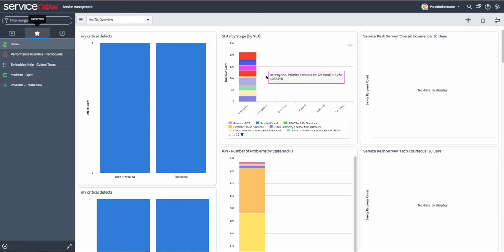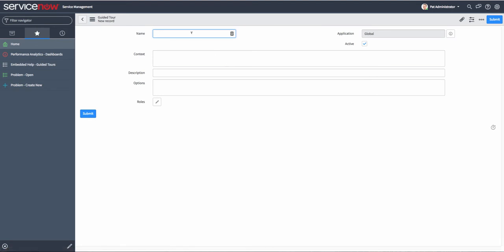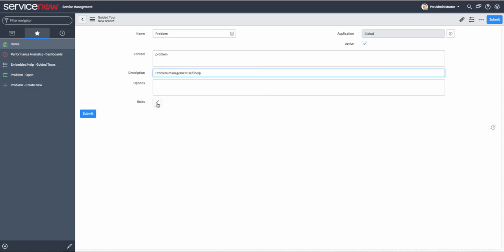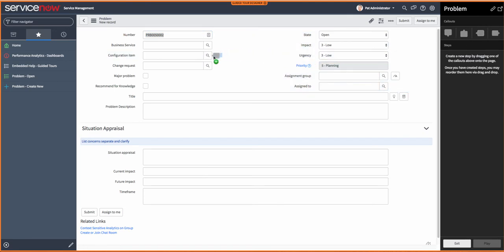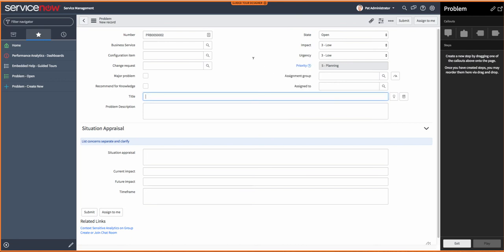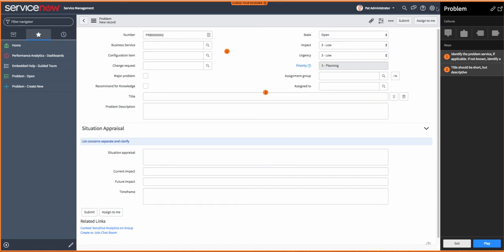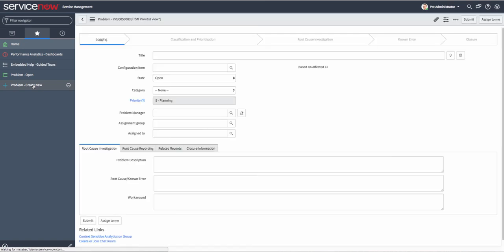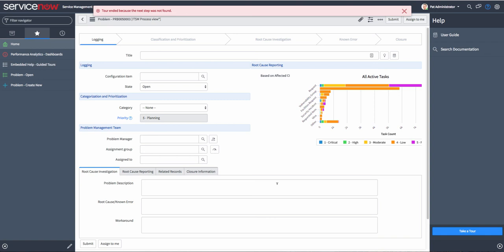ServiceNow Jakarta Guided Tours